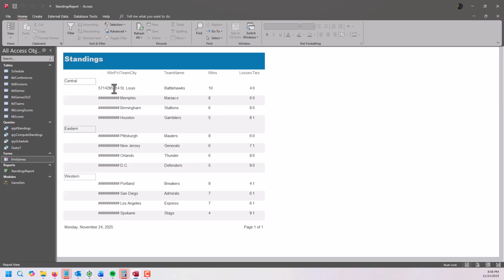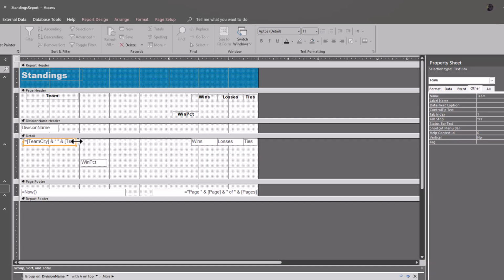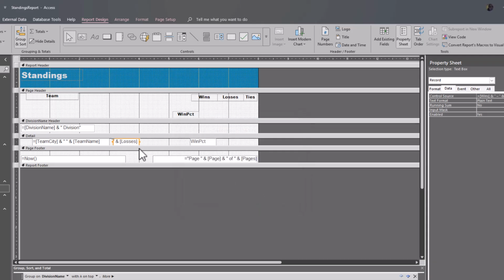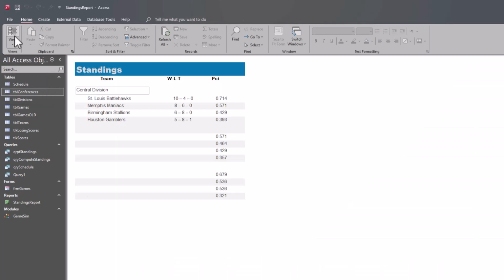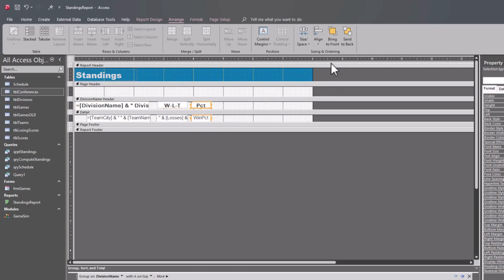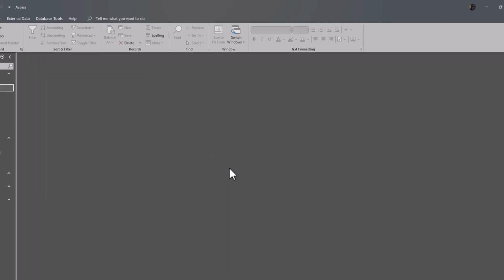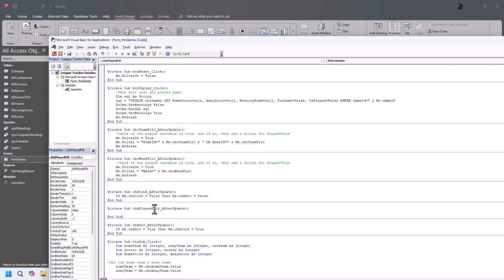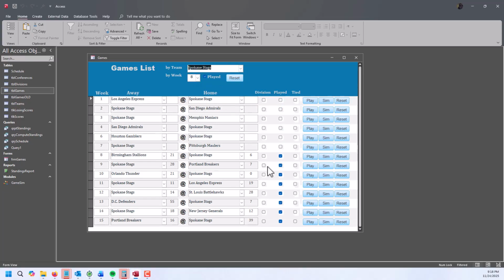Access Youtube Ep09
Had an idea: Why not put up a brief Youtube series showing the building of an Access app? And that's where this came from. Totally unplanned and winging it. Not intended per se as instructional, just to show you how powerful Access is and what kind of things you can do with it.

I apologize for the long delay in between postings but we're almost done now. We're going to clean up the standings report, and then look for a few more things to change, like the "played"
check box in the search cluster.

Got at least 1-2 more episodes to go so fire up Access, grab a turkey leg and come in!

And if you want a cool app like this for your business, please send inquiries to dbritz -at-dbdatasolutions.dev